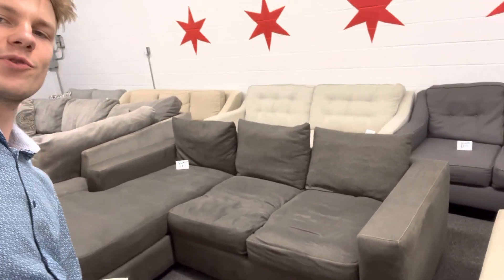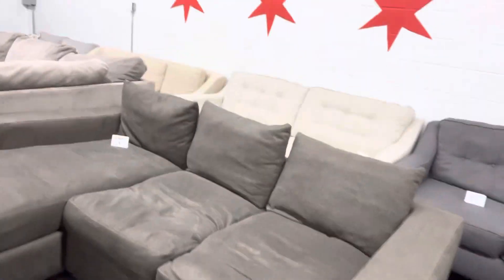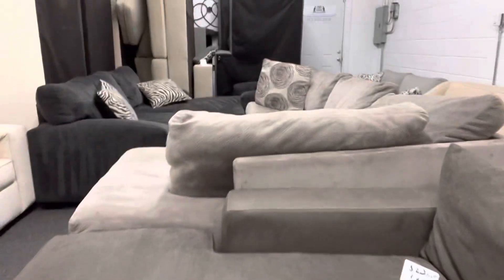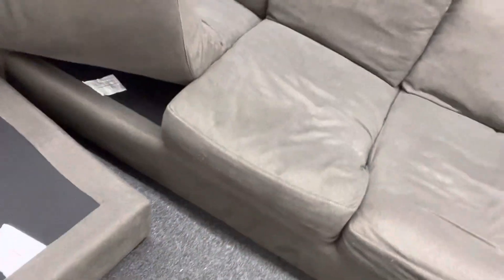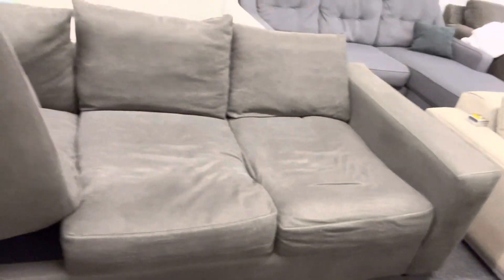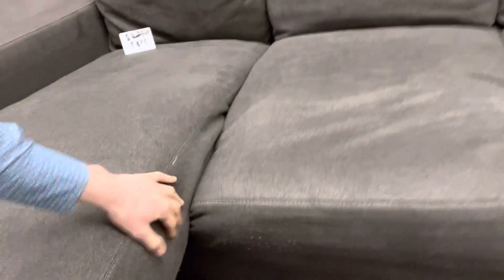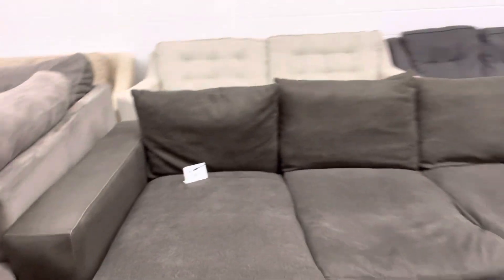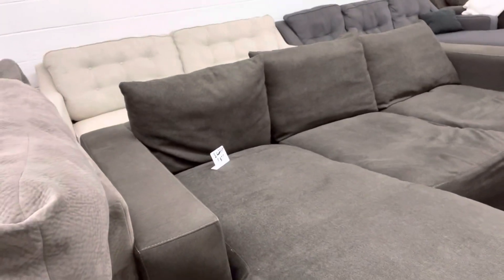Jonathan Louis Gray Sectional Couch at Comfy Living Chicago (Big Comfy Couch Chicago)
This beautiful Jonathan Louis gray sectional couch features a very convenient reversible chase. All cushion covers are removable and machine washable. Available for same-day delivery. Welcome to view in person or schedule a virtual viewing. Has been professionally deep cleaned and sanitized. Stop by today to view this piece as well as several other high-quality namebrand couches All 50% or more off retail.￼